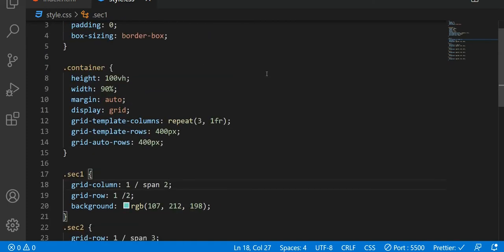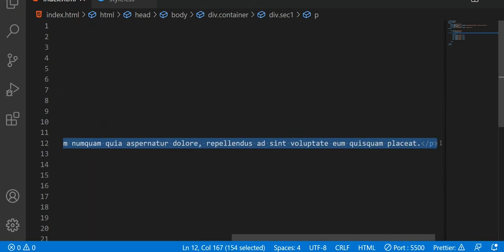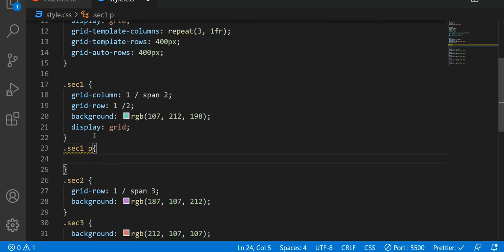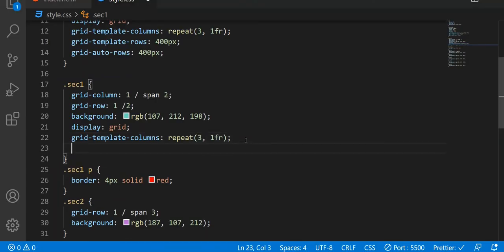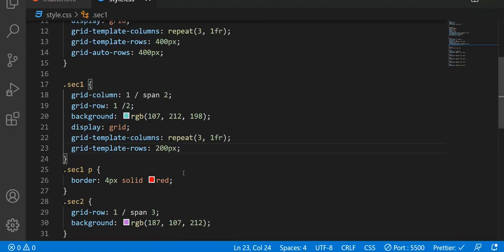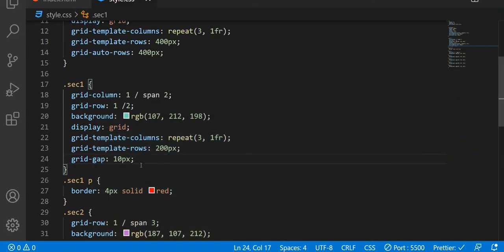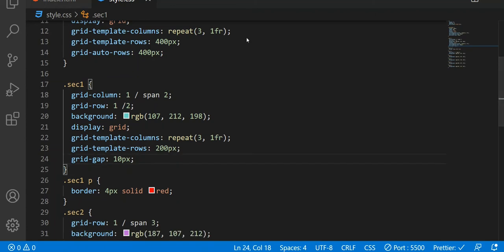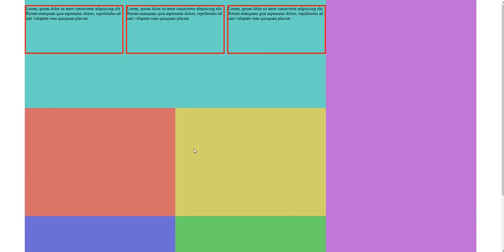CSS Grid Simplified (Part 4 of 4)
In this 4 part videos, you are going to learn how you can layout your websites for making them more RESPONSIVE using css grid.